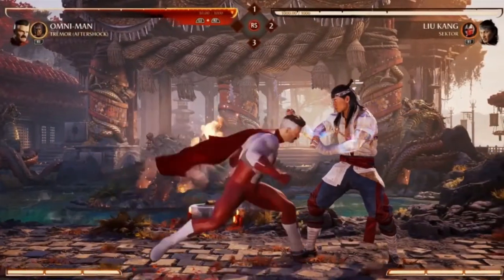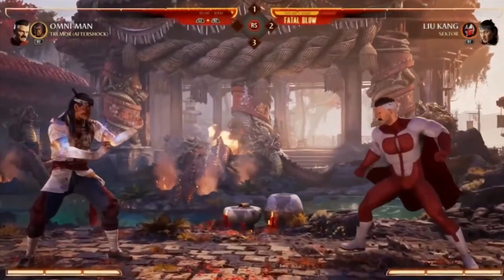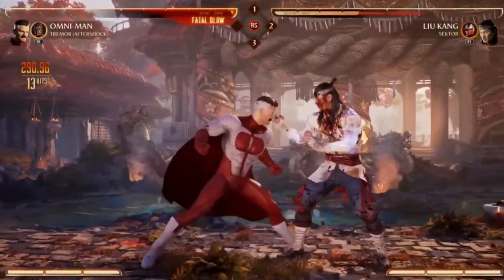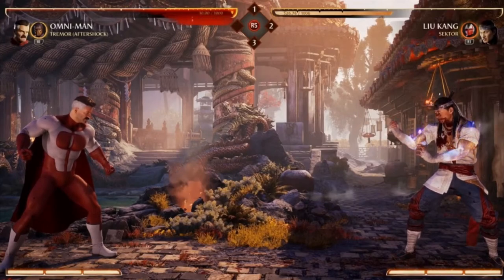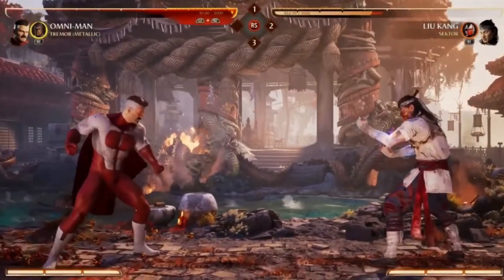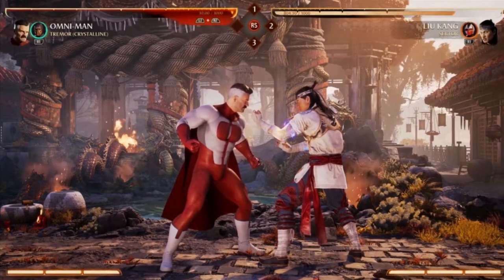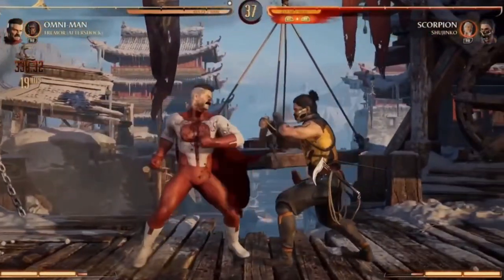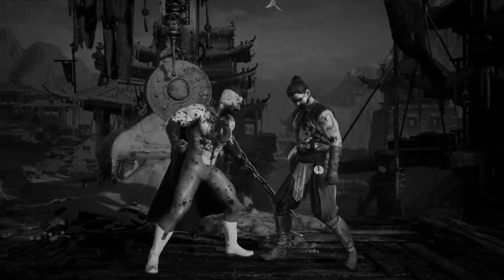GOLPES DO OMNI-MAN E TREMOR - KOMBAT KAST MK1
Vai comprar na Amazon? Usando meu link você me ajuda. Só clicar no link e comprar o que você quiser. Valeu!!!

SAGAZ GAMEPLAYS